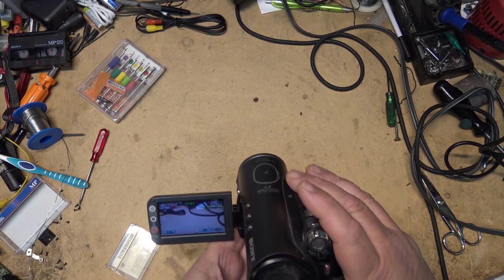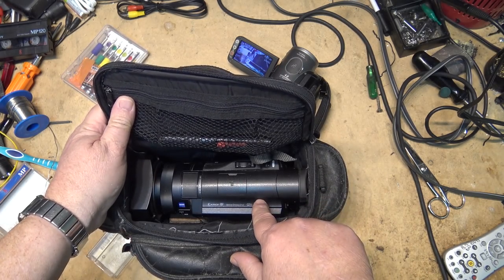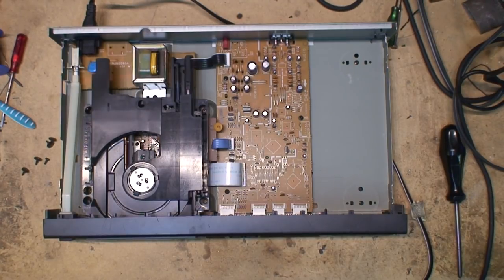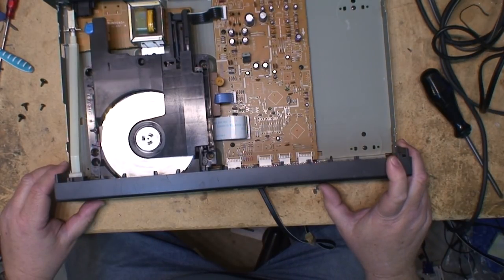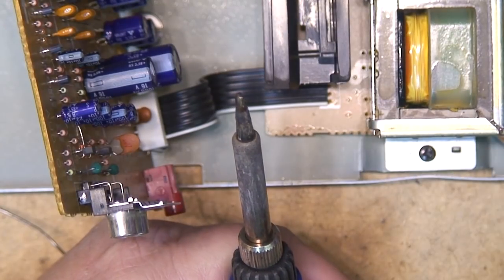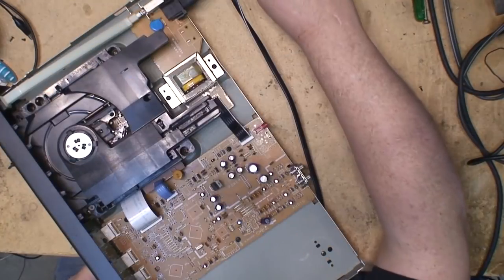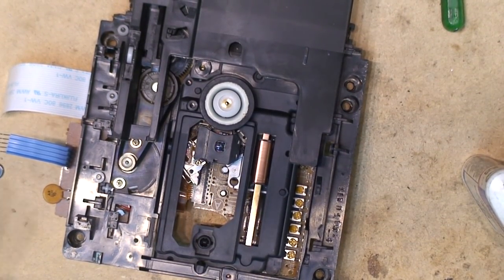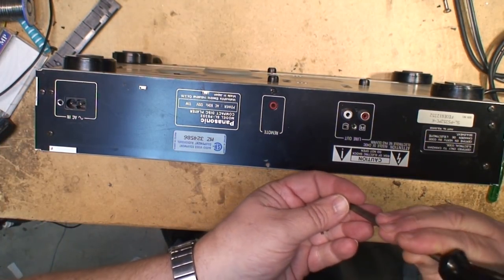Video tape was as bad as I remember and a CD Player repair all in one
Did I say video tape sucks. Well it does and it turned this repair video into a dogs breakfast. Tape all forms should be tossed to the land fill.
I am sure glad this crap is gone for good.
Anyway if you can handle the stiction and drop outs there is a CD player repaired in this one.